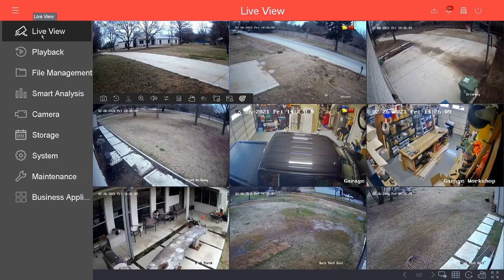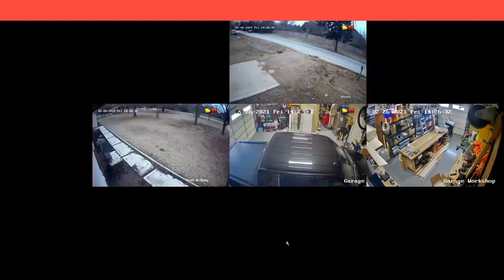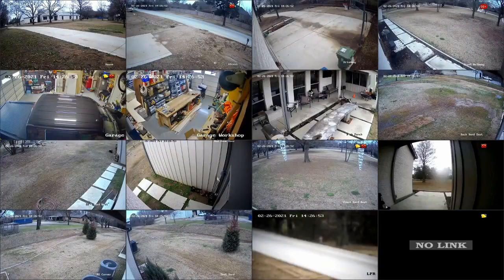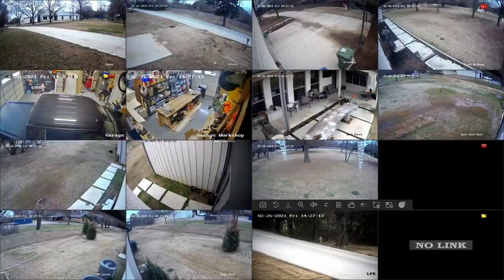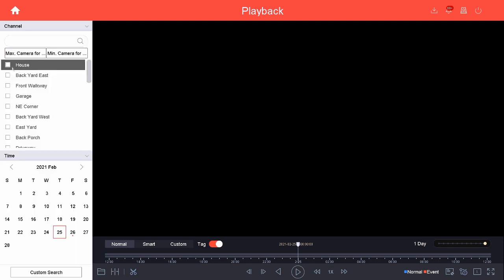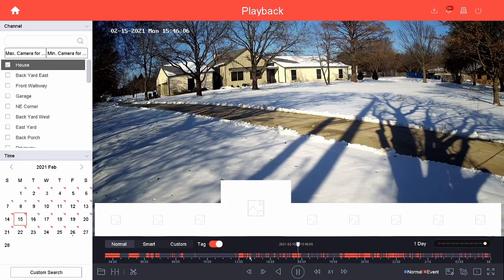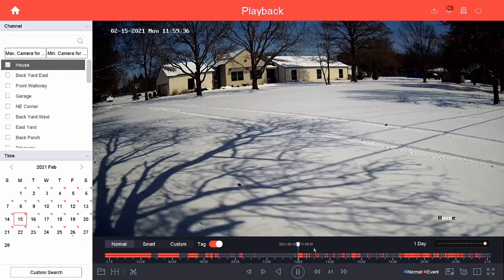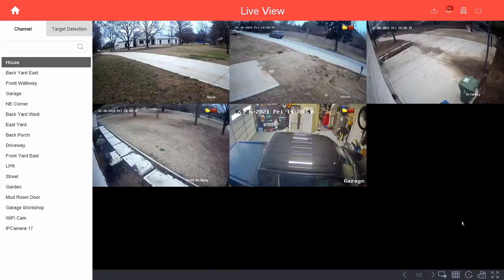Basic Camera Controls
A quick tutorial on the basics of your camera system.  Pretty much all you need to know!